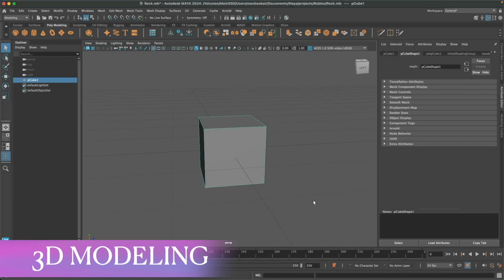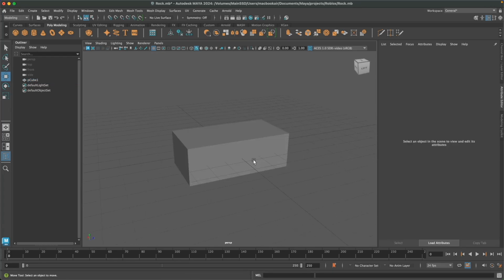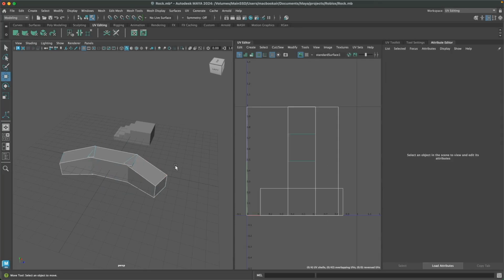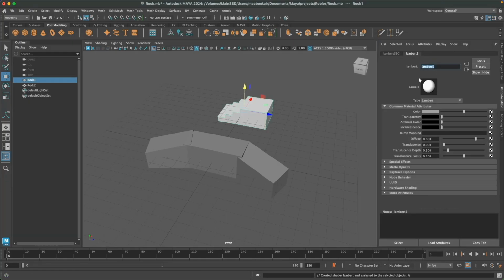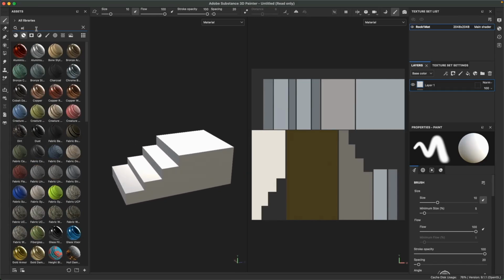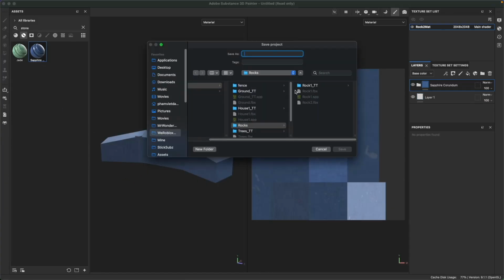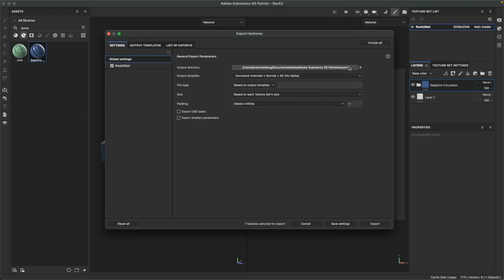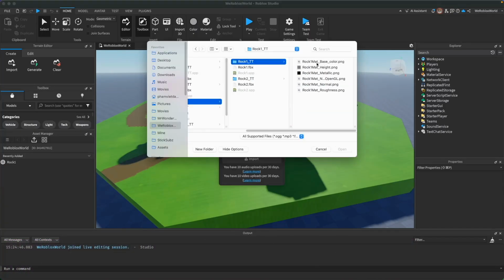How to make custom stones for your island in roblox studio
In this tutorial, I’ll show you how to make custom stones for your Roblox Studio island! 🪨 We’ll create two unique stone variants—one flat stone step that works as part of a house ladder entrance, and a larger decorative stone designed to highlight a quest giver’s spot.

We’ll cover:
 • Modeling simple low-poly stone shapes (ladder step + quest giver platform)
 • UV unwrapping and assigning base materials
 • Painting realistic textures in Substance Painter
 • Importing both stone variants into Roblox Studio
 • Placing the step stone at a house entrance and the decorative stone under a quest giver NPC

By the end, you’ll have functional and decorative stones to make your Roblox island more immersive and unique!

Key moments:
00:00 Intro
00:21 3D modeling
03:03 Add Texture painting
04:27 Import 3d models to Roblox Studio
08:00 Final results